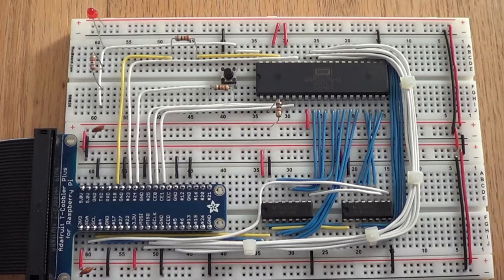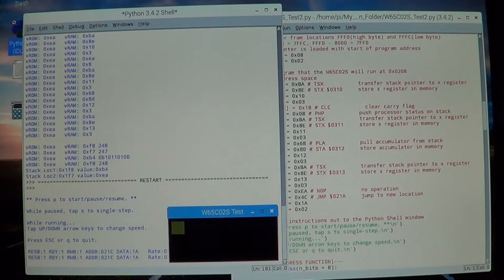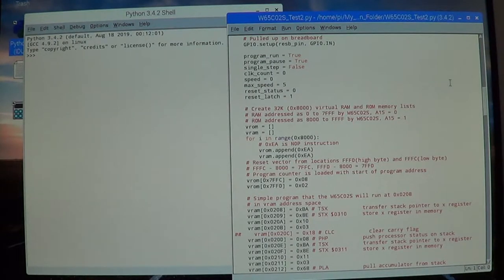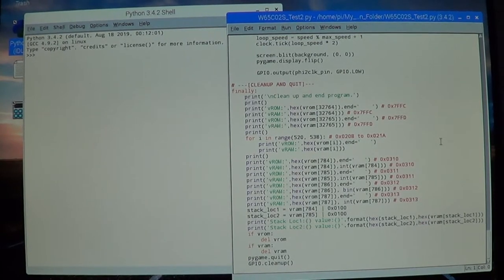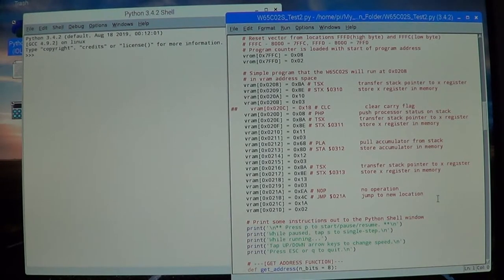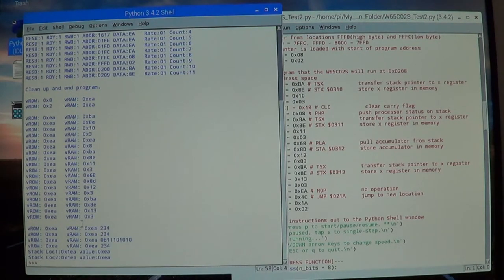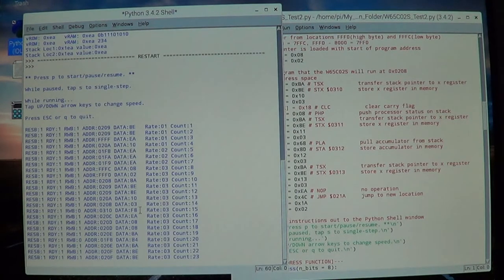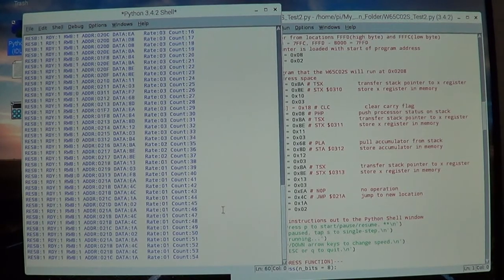W65C02S Test 2 - Reset circuit and stack testing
Testing a W65C02S microprocessor reset circuit and counting clock pulses. Also, I have coded a second assembly program, actually machine code, to test  pushing/pulling data to/from the stack while tracking the stack pointer. In this test, the processor status is pushed on the stack as well as being pulled back from the stack into the accumulator which is then saved to a different memory location. As explained in the datasheet, the stack may use memory from hex 0100 to 01FF (memory page 01).